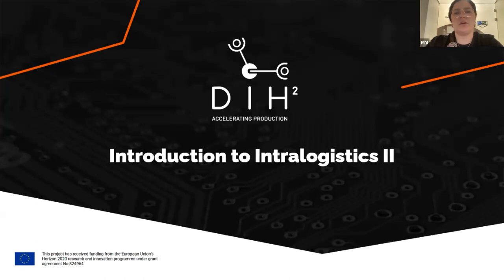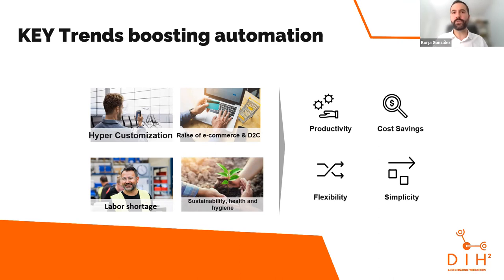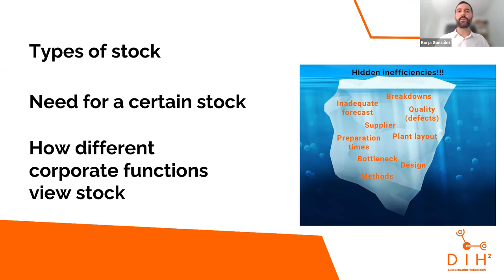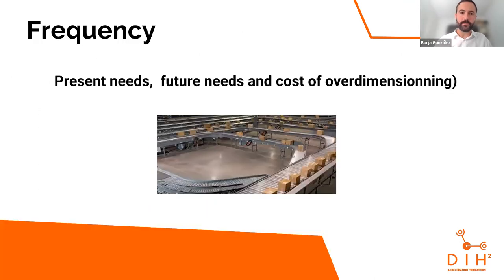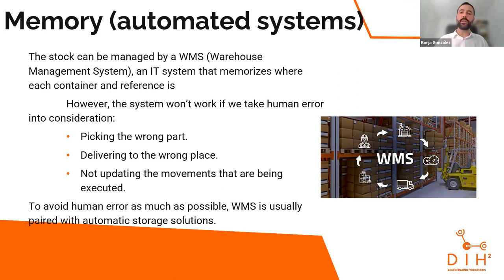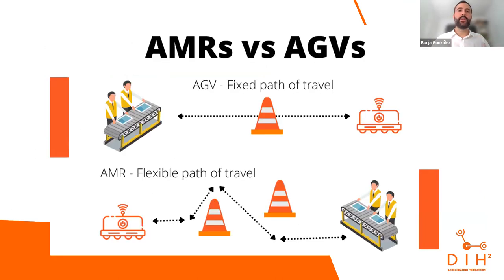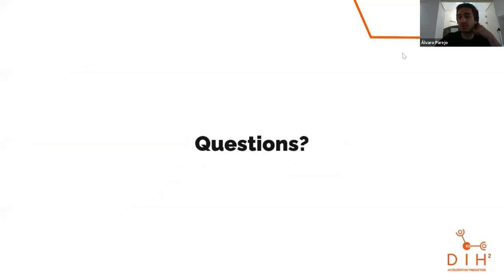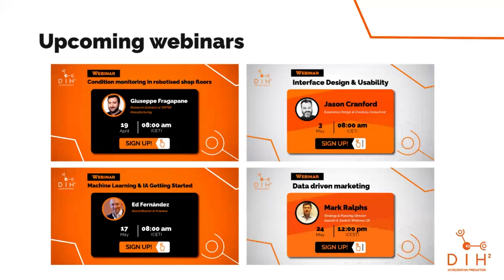Introduction to Intralogistics II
In DIH² one of our goals is to support the uptake of innovation in manufacturing SMEs.

We want to introduce new technologies and new ways of working to the manufacturing sector and to teach SMEs how to implement both the technology and the associated working practices.

To deliver our ambition, we've designed a series of training modules that are freely available to our Network members.

This webinar is an introduction to our Introduction to Intralogistics II course.